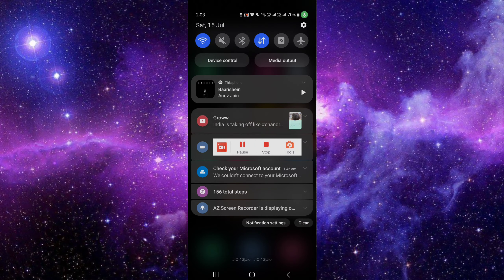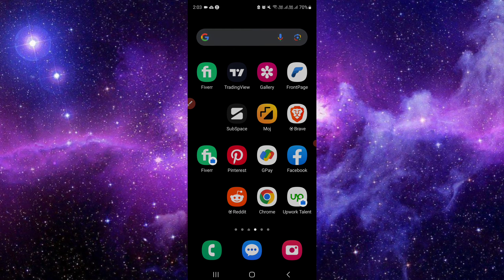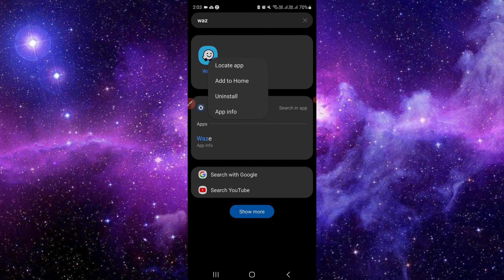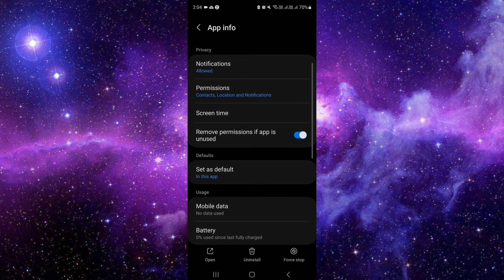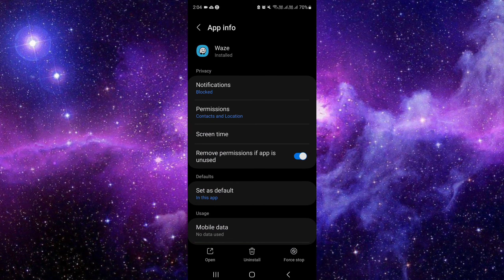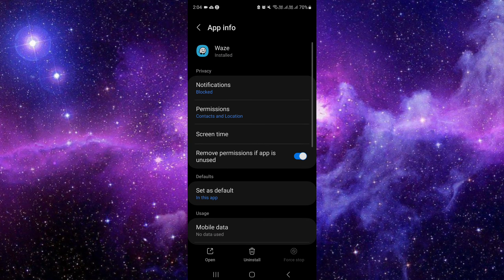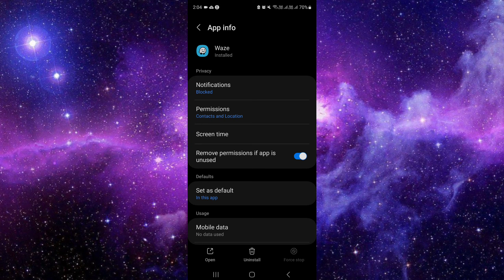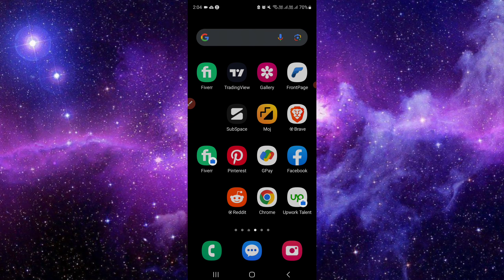✅ How to Use Instagram on Android Mobile (Full Guide)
Ready to dive into the world of Instagram on your Android mobile device? This comprehensive guide will walk you through the step-by-step process of using Instagram to its fullest potential. From posting photos to engaging with your friends and followers, follow these instructions to navigate the app with ease.

Key Steps:

Learn how to use Instagram on your Android mobile device
Explore posting photos, stories, and videos
Connect with friends, follow accounts, and engage with content